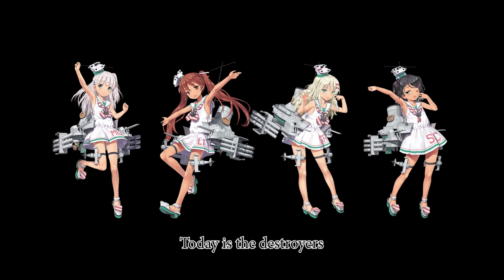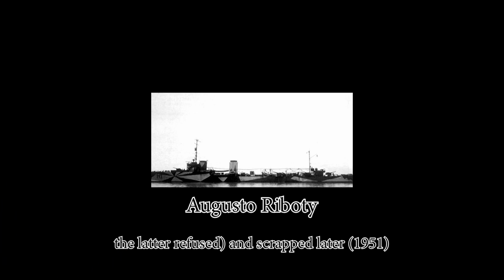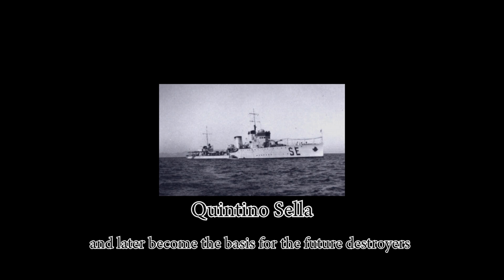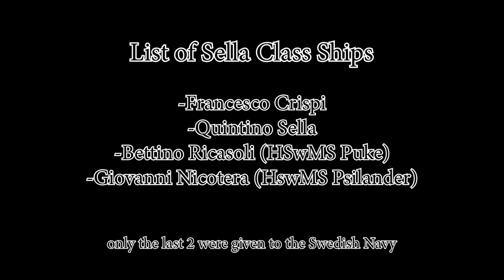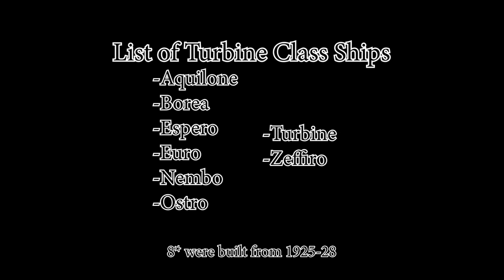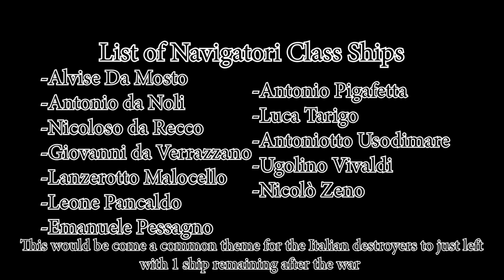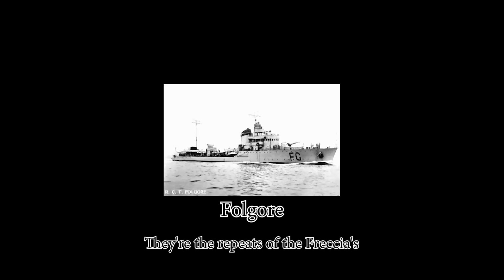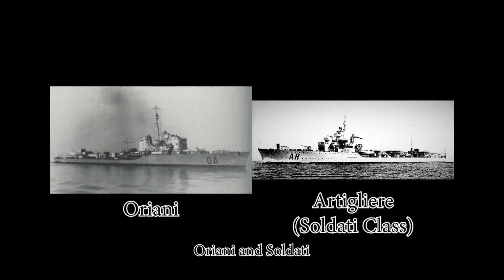Italian Destroyers Quick Guide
Quick knowledge about Italian WW2 Destroyers in real life